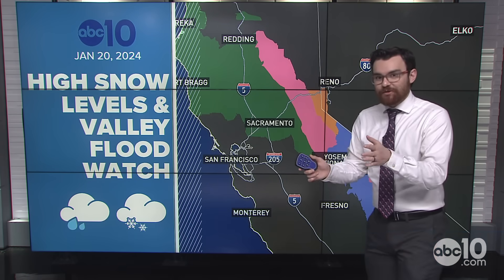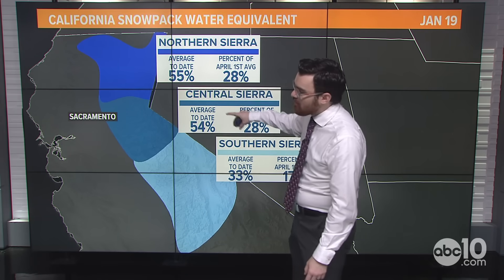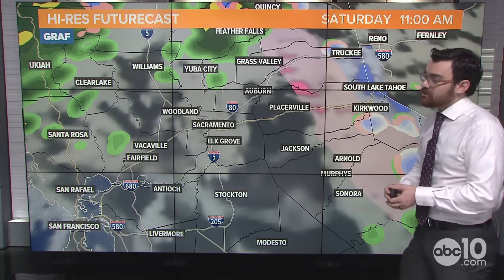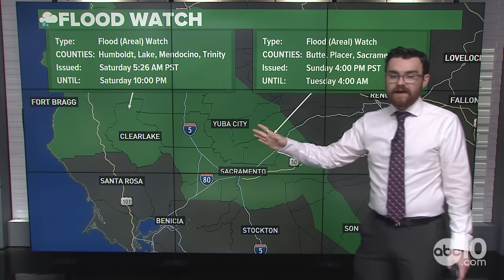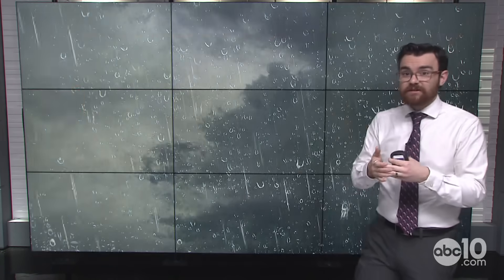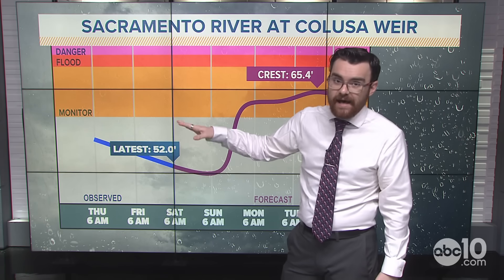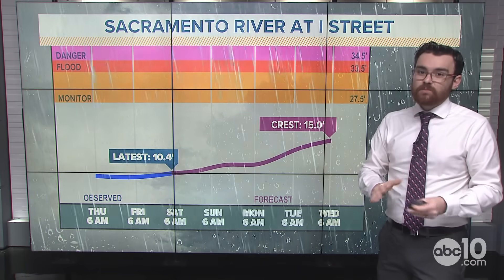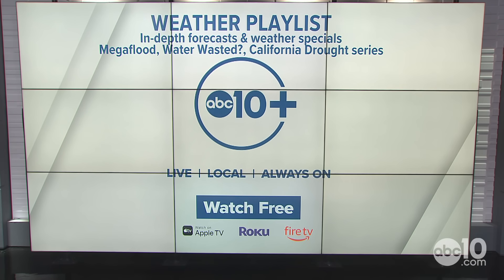California Atmospheric River: Snow and water levels update - Jan. 20, 2024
A warm atmospheric river storm has brought rain to the valley, but it'll take longer for the snow to build in. Plus, high rivers and a valley flood watch.